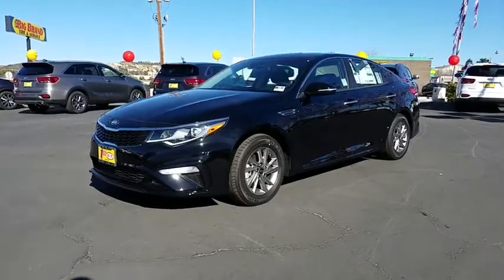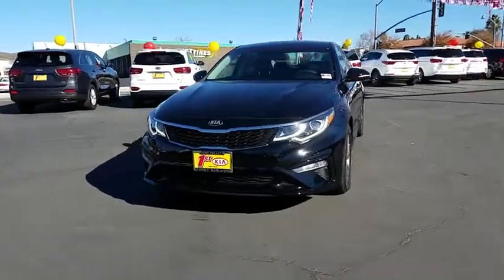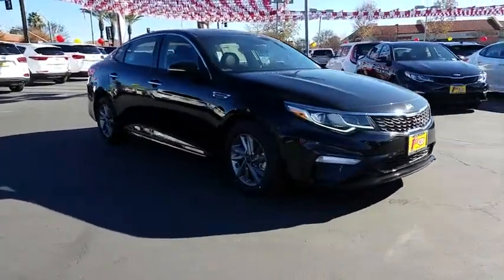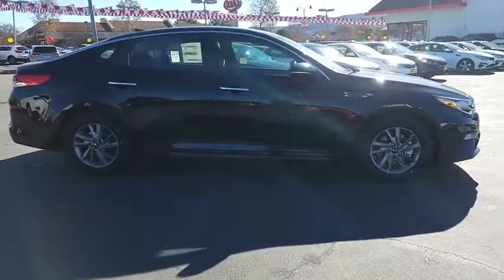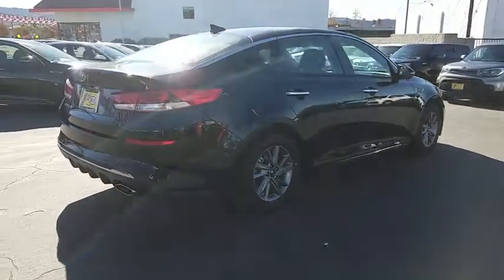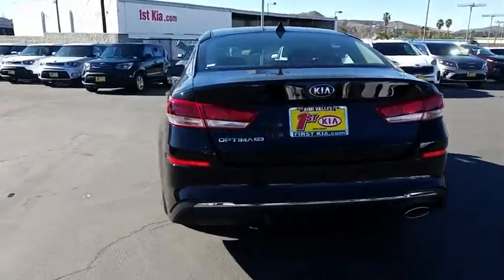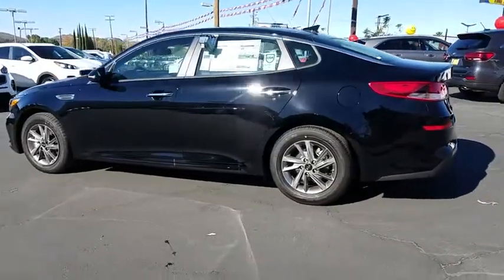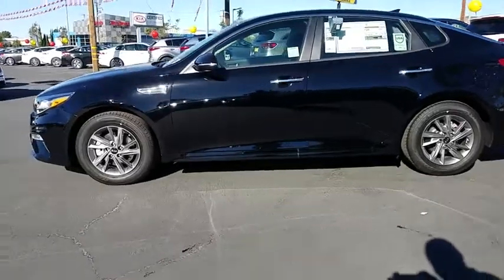2019 Kia Optima Simi Valley, Thousand Oaks, Los Angeles, Ventura, Oxnard, LA, CA 49114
2019 Kia Optima

First Kia
2081 1st St